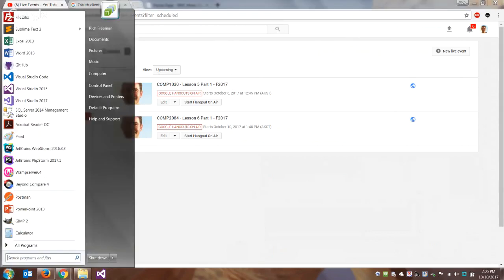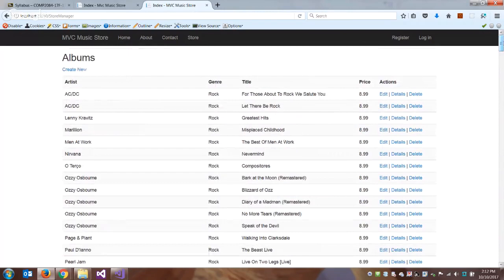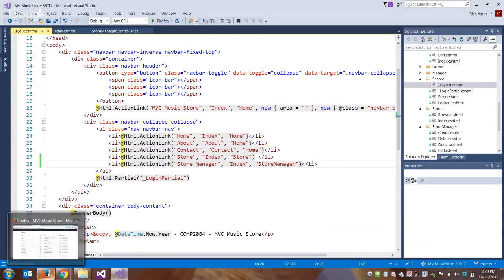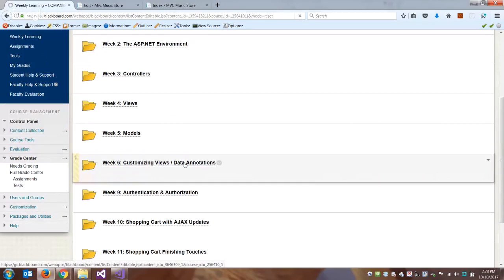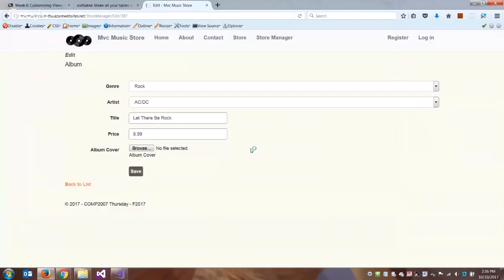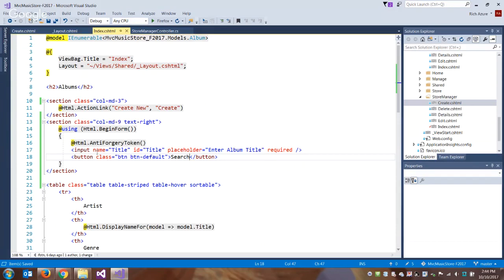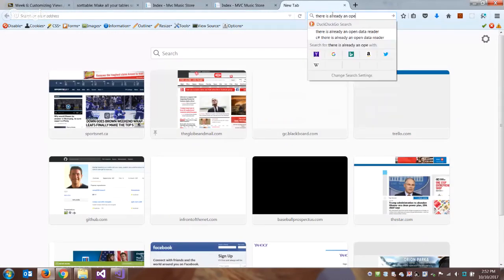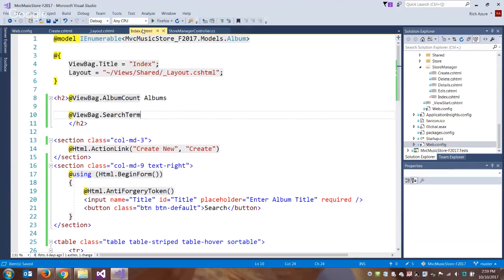COMP2084 - Lesson 6 Part 1 - F2017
Customizing Views and Controllers